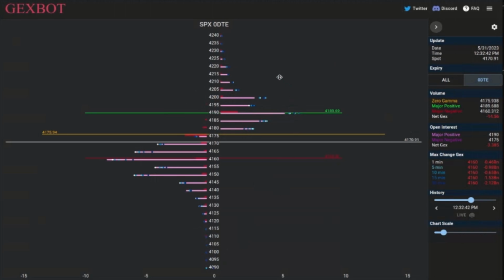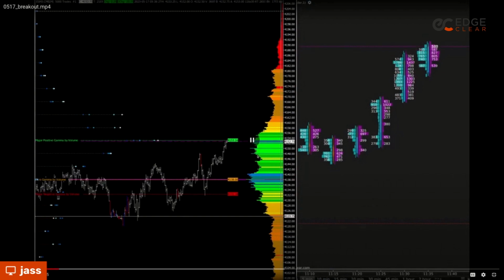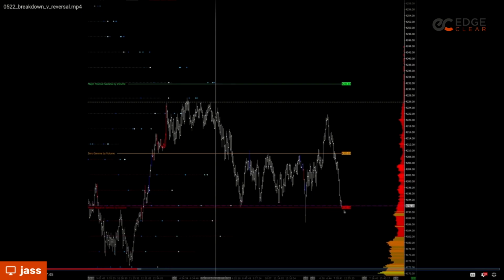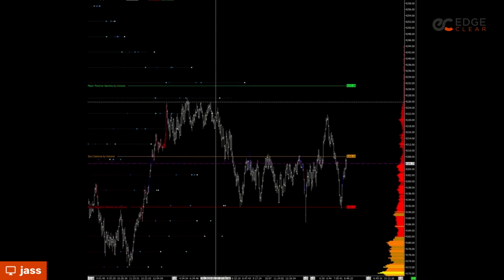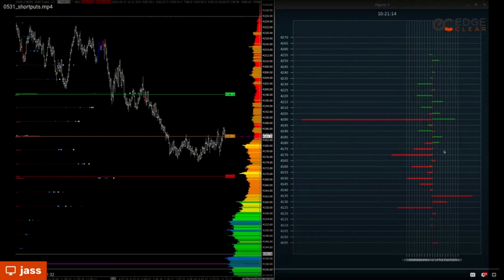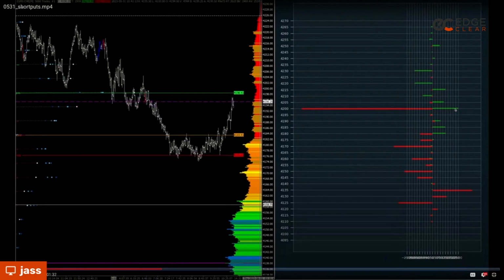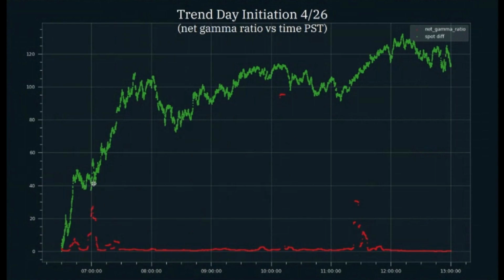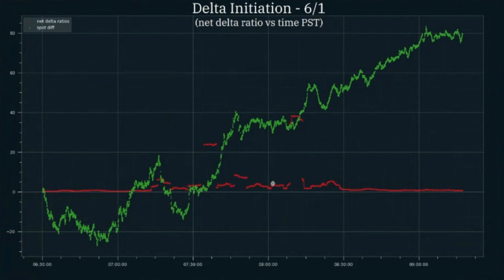Behind the Screens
johnkirby gets together with jass for a guest appearance on Edgeclear's Behind the Screens! They discuss Gexbot, the Sierra Charts integration, and their new project, 0DTE Orderflow / LiveOI.

0:00 - Intros
7:18 - Why is GEX Important?
10:26 - What is Gexbot?
15:11 - Gexbot Sierra Charts DLL
31:17 - 0DTE Orderflow / LiveOI Intro
36:03 - 0DTE Orderflow Video
45:18 - 0DTE Orderflow Analysis
1:00:21 - Thank You / Wrap Up

Gexbot: @AllGammaAllDay
John Kirby: @flowisdiscrete

I. Risk Disclosure
Derivatives trading, including Futures and forex trading contain substantial risk and is not for every investor. An investor could potentially lose all or more than the initial investment. Risk capital is money that can be lost without jeopardizing ones' financial security or life style. Only risk capital should be used for trading and only those with sufficient risk capital should consider trading. Past performance is not necessarily indicative of future results.
II. Hypothetical Performance
Hypothetical performance results have many inherent limitations. No representation is being made that any account will achieve profits or losses similar to those shown; there are frequently sharp differences between hypothetical performance results and actual results. Hypothetical trading does not involve financial risk and cannot completely account for the impact of financial risk in actual trading. The ability to withstand losses or adhere to a trading program despite losses are material points which can adversely affect actual trading results. There are numerous other factors related to the markets in general or to the implementation of any specific trading program which cannot be fully accounted for in the preparation of hypothetical performance results.
III. General Information
Any reliance you place on such information is strictly at your own risk. Our data is presumed but not guaranteed to be accurate, and our algorithms provide a reasonable but not exact picture of market conditions. We are not liable for any losses arising from use of this website. We do not provide "signals" nor indicate where trades should be entered. Investment decisions should be based on various information sources, of which our data is only a subset. We are not responsible for customer trades or service outages. Subscriptions are for personal use only.
IV. Data Storage
V. Cookies and Data Agreements
We don't sell your data. Cookies are used for user experience and credentialing only. No third-party marketing agreements exist. Professional traders may incur additional exchange fees.
VI. Live Trade Room Disclosure
Our Discord Server welcomes users to interact with our community. Advertising other services is prohibited. Presentations are educational only; all trades presented are hypothetical and should not be expected to be replicated in live trading.
VII. Testimonial Disclosure
Testimonials may not be representative of other clients and do not guarantee future performance or success.
VIII. Refunds and Renewal
Monthly and yearly subscriptions are non-refundable and auto-renew. Cancel 24 hours before renewal to prevent charges. For service discontinuation, yearly subscriptions may be refunded pro-rata.